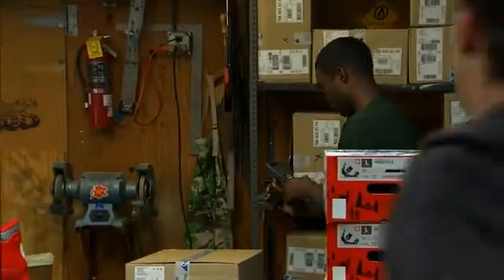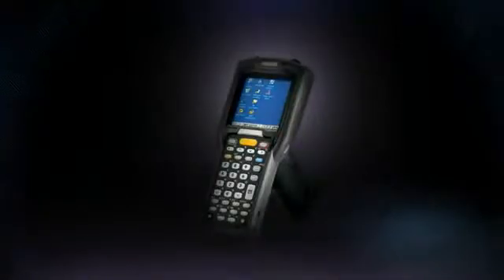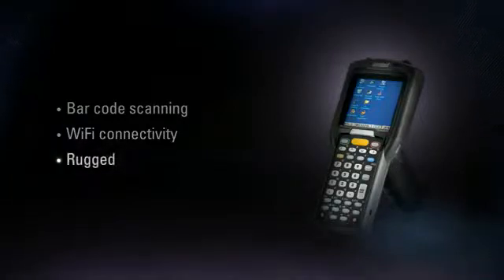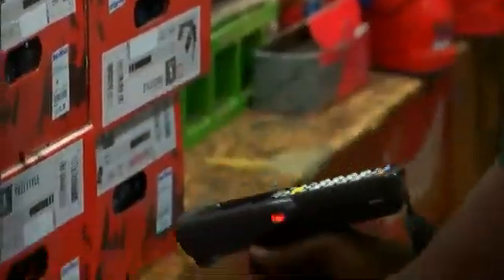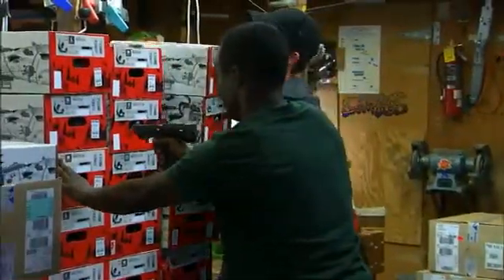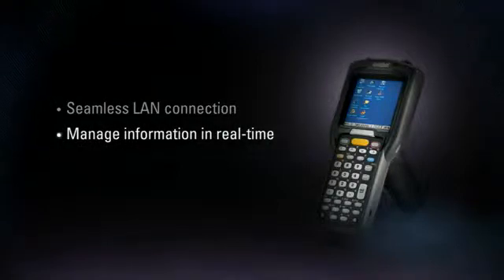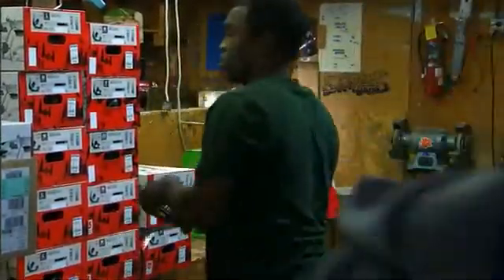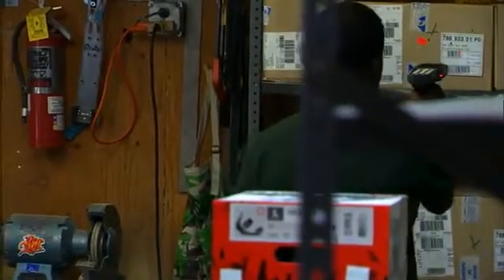Motorola MC3000 Gun Mobile Computer: surviving the stockroom environment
See how the Motorola MC3000 Gun mobile computer helps you survive the stockroom environment.